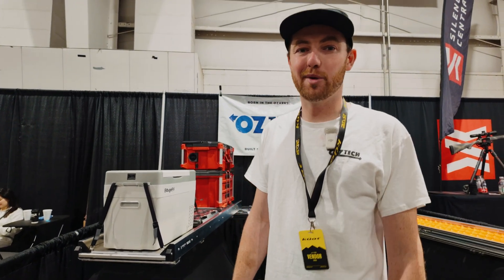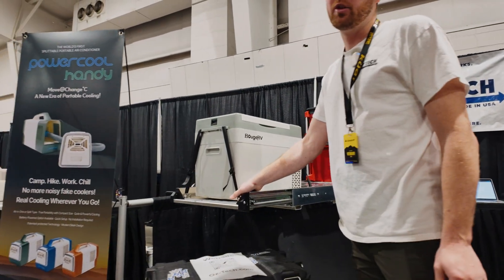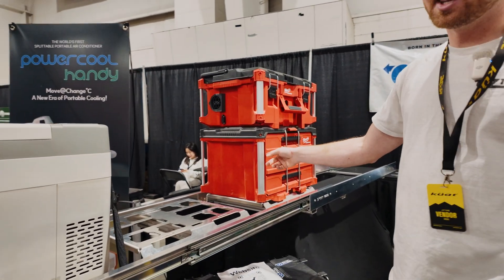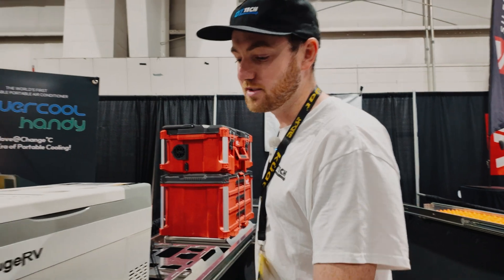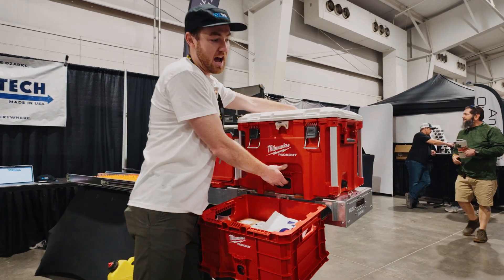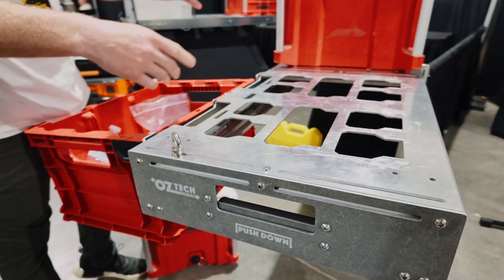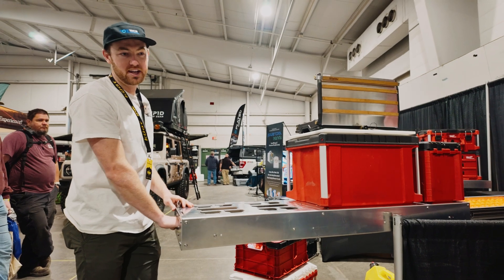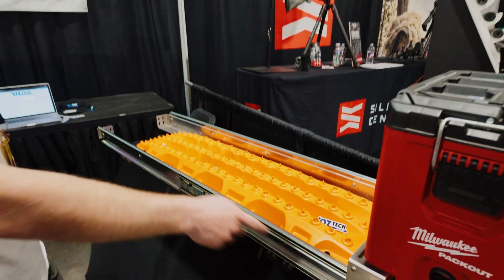Skeletal System Preview and Burro Utility Slide Overview by OzTech at MOORE Expo 2025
Take a first look at the new Skeletal System by OzTech and an overview of the proven Burro Utility Slide. These modular half width slides will change the way you work and play. Compatibility with Milwaukee Packout™, Klein MODBox™ and Toughbuilt Stacktech™ means your load out can be swapped in seconds. Find out more information at Oz-Tech.com

Video by Welcome to the Outdoors